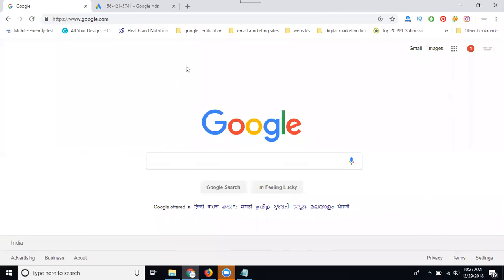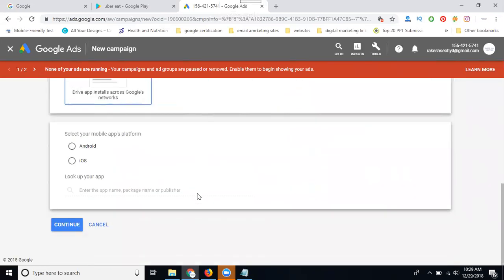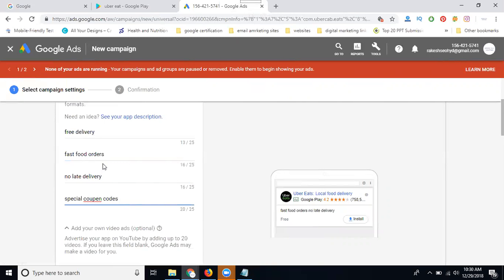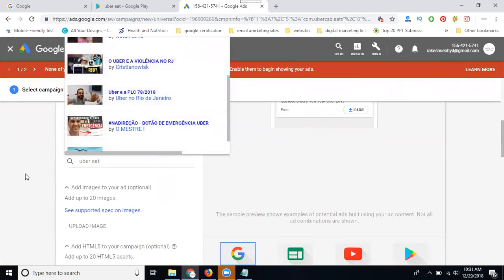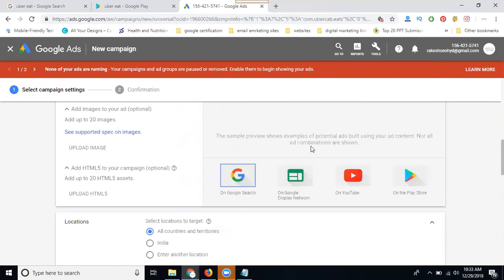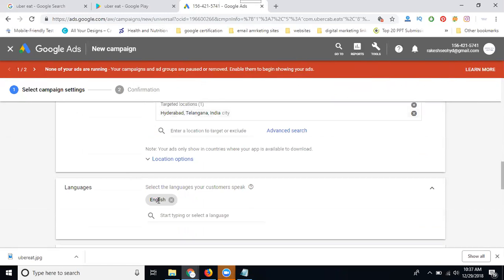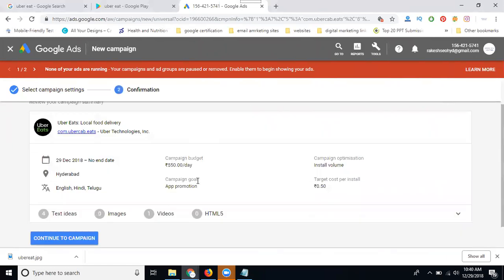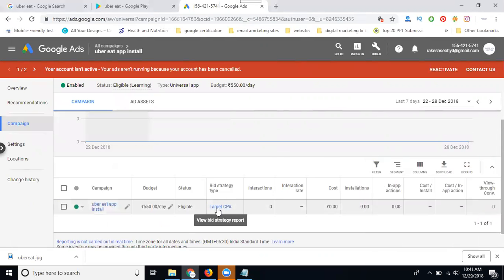How to advertise mobile apps on google play store 2018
DigitalMarketing - Learn this video How to advertise mobile apps on googleplaystore 2018 tutorials by digitalrakesh